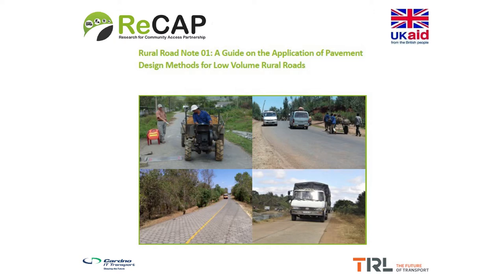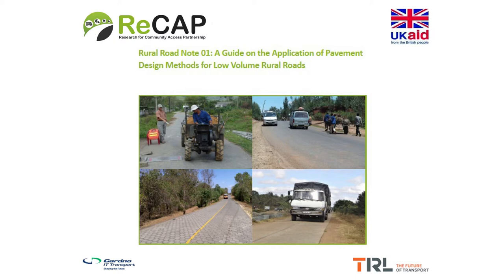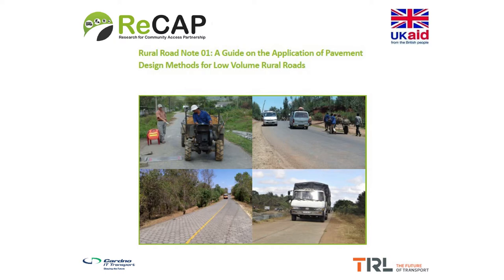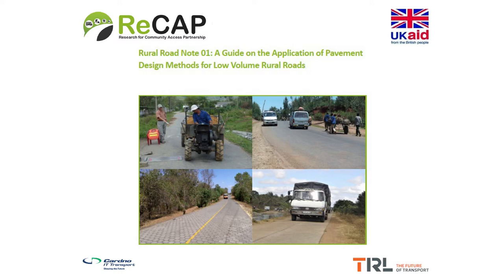Podcast on the Rural Road Note 01 on Pavement Design Methods for Low Volume Roads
This podcast by TRL provides an overview of the Rural Road Note 01 and a summary of the key insights and fields of applications of the RRN.